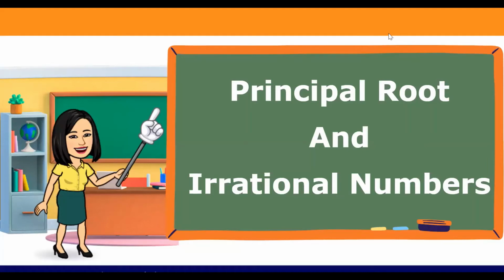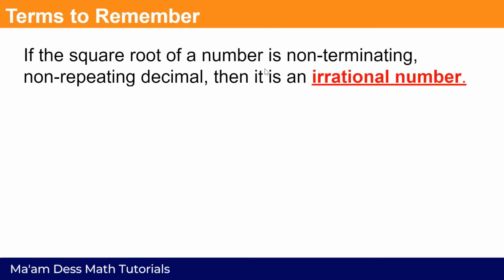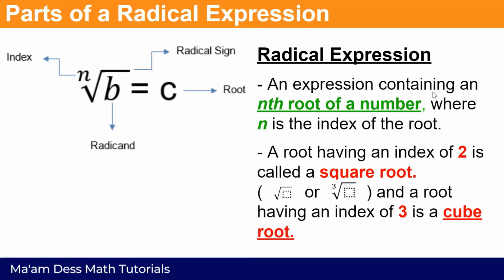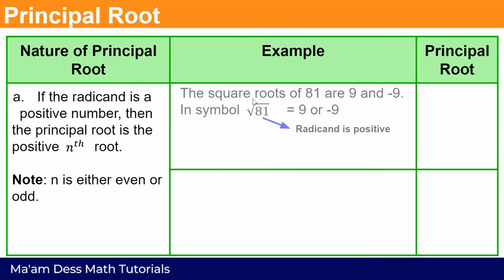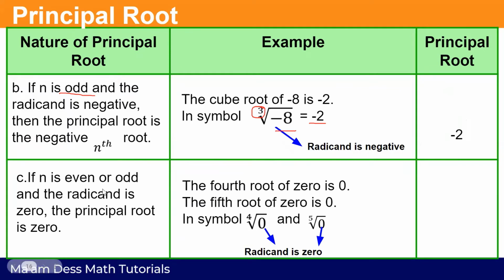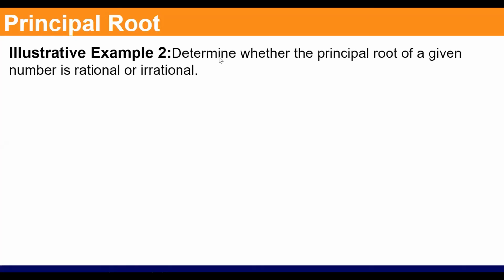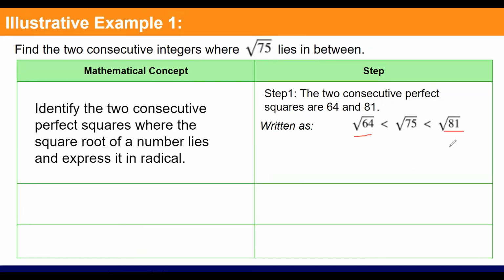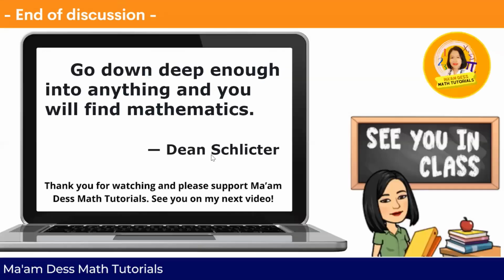SQUARE ROOT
Square Root - is one of the equal factors of a number.
                       A square root of a number is a number when multiplied by itself will give the original number.
Perfect Square -A number that is the result of squaring a certain number.